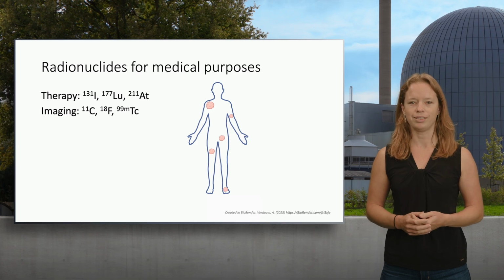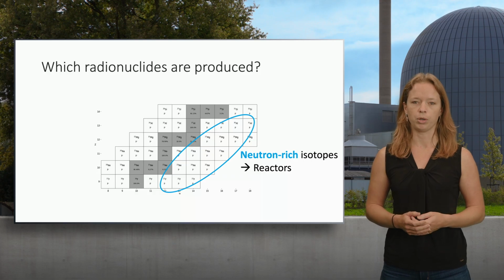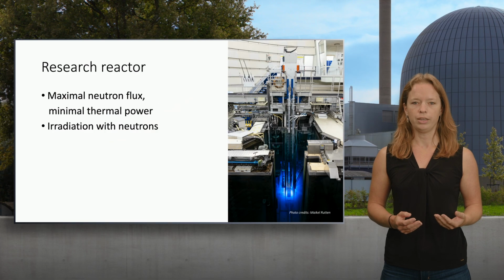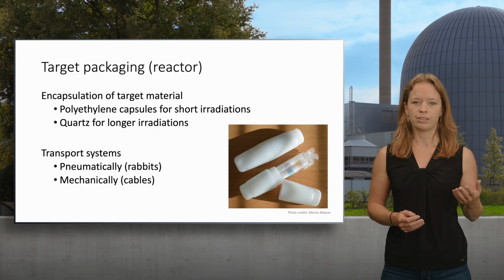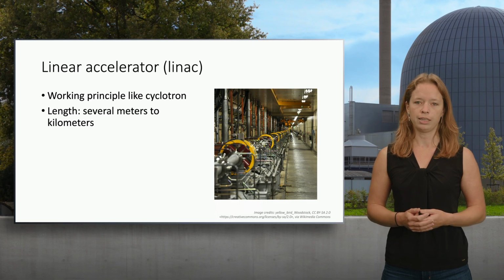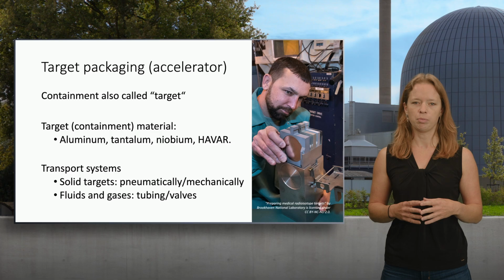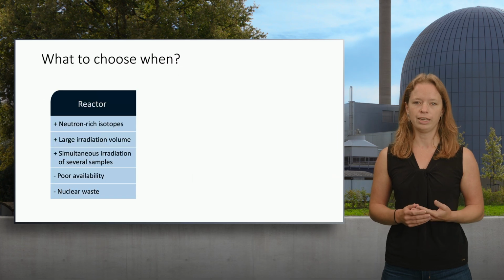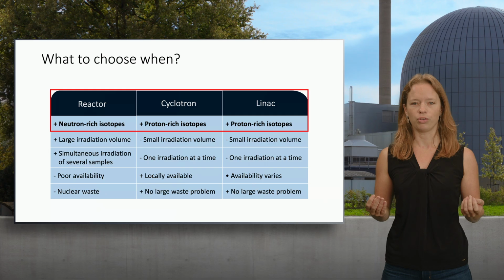RPROx_2025_Module_3_1_How_are_radionuclides_made-video